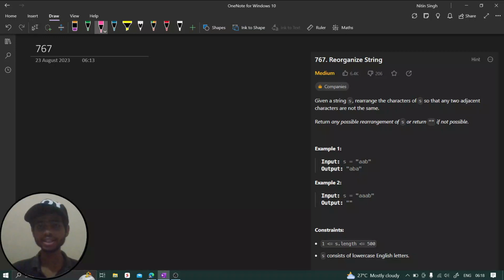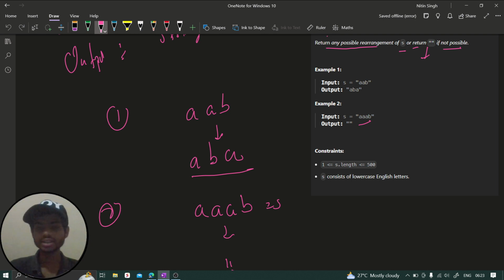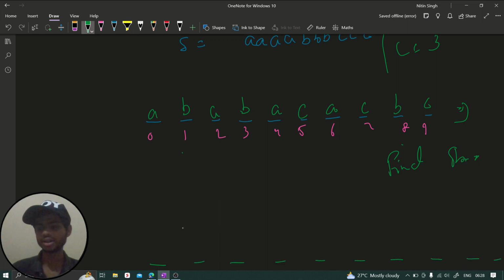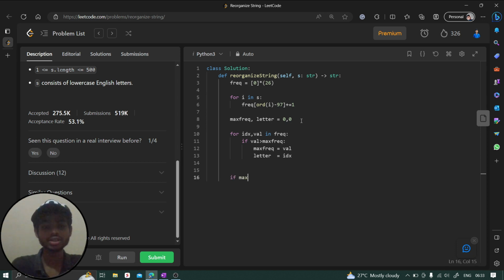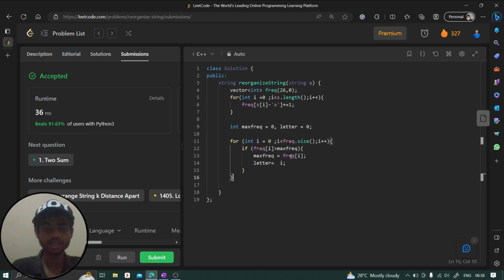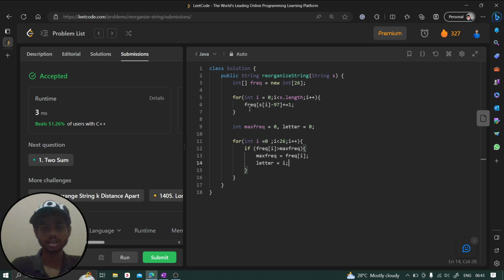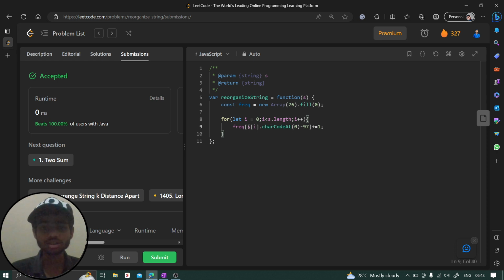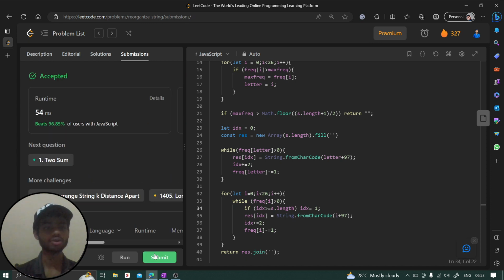Reorganize String | Leetcode Q.767 | Python | C++ | Java | JavaScript | LeetCode Daily Challenges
Hi Everyone, in this video we are going to solve the Reorganize String problem on the leetcode platform. The problem is a medium-level problem based on Greedy technique.

chapter:
0:00 Introduction
0:50 Understanding the problem
5:12 Logic
12:54 Python Implementation
18:14 C++ Implementation
23:12 Java Implementation
28:36 JavaScript Implementaton